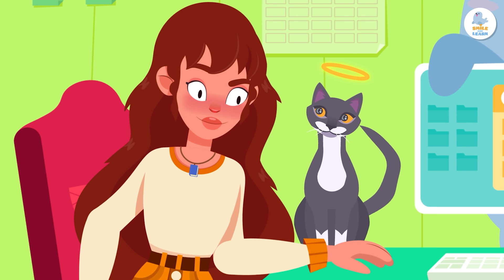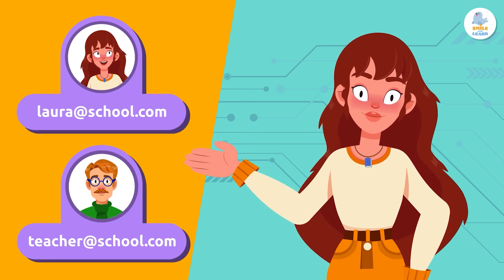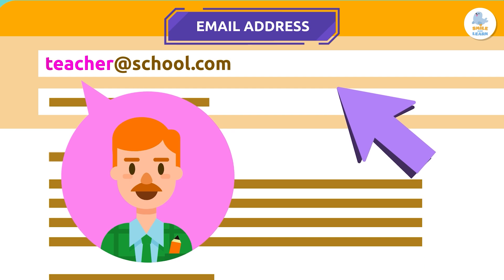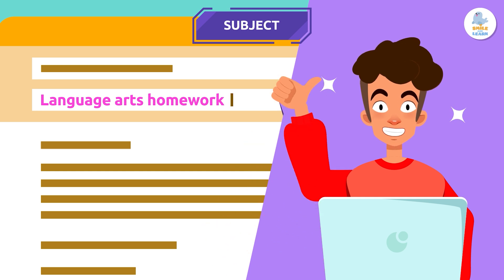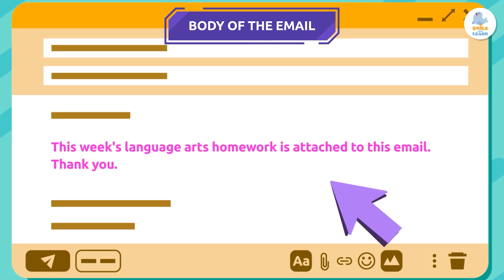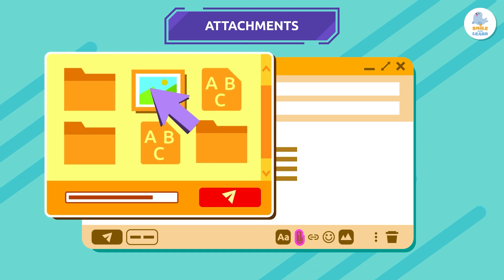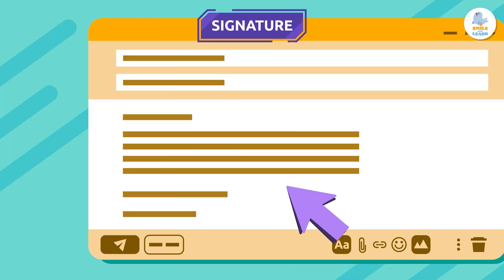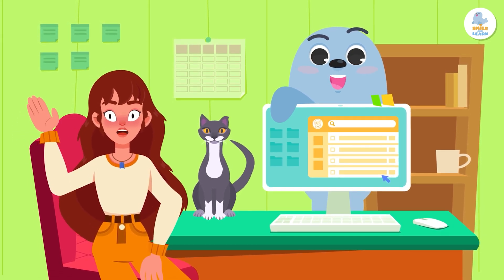📧 EMAILS for Kids 🖥️ Characteristics and Parts of Emails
Educational video for kids to learn about emails and what their main elements are.

📍 Definition: what an email is and how it works
📥 Inbox: how to receive and organize emails
💡 Practical tips: writing clear messages, using appropriate greetings, and attaching files correctly

Kids will learn to communicate digitally, learn about the parts of an email, and understand the importance of writing clear and respectful messages. An ideal video to introduce elementary school students to the world of digital communication and technology.